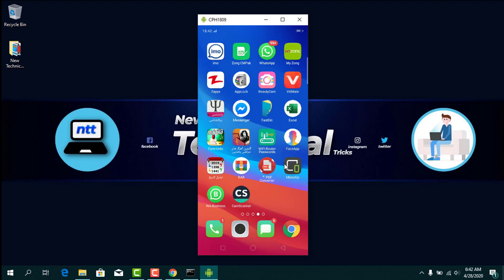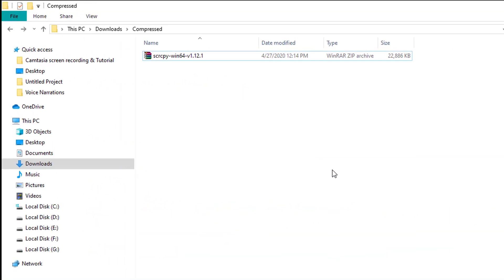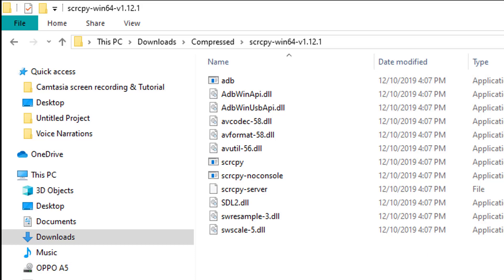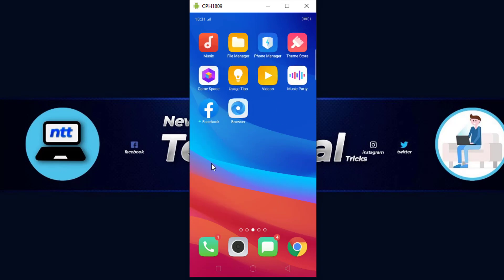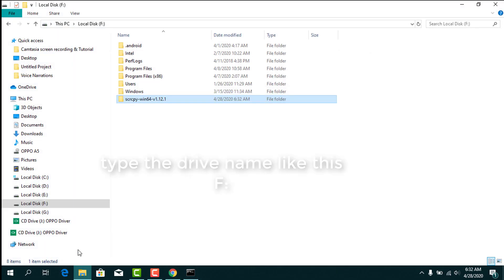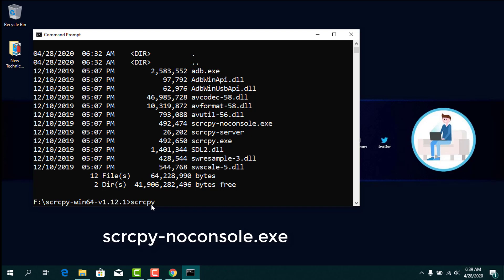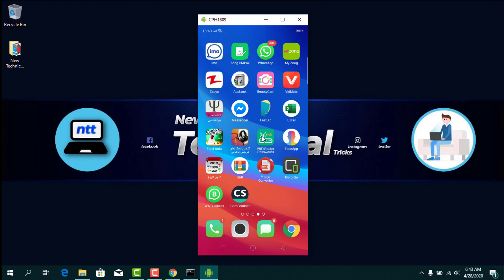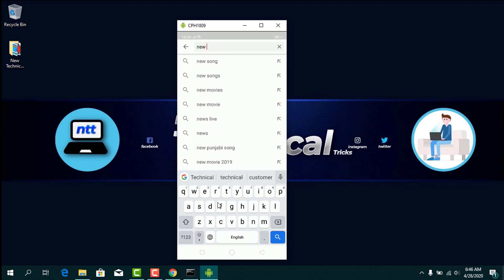SCRCPY | Control Your Android Phone from PC | Windows 10